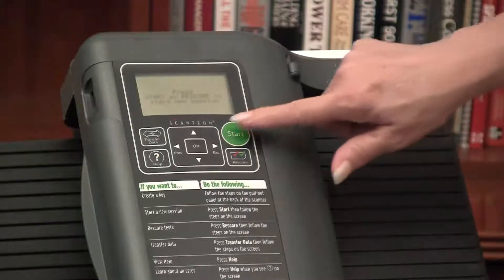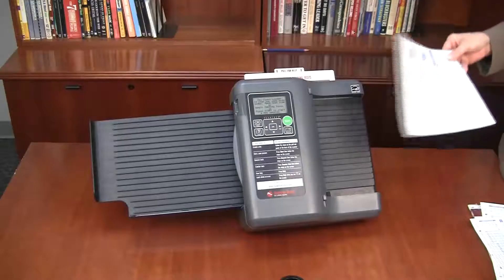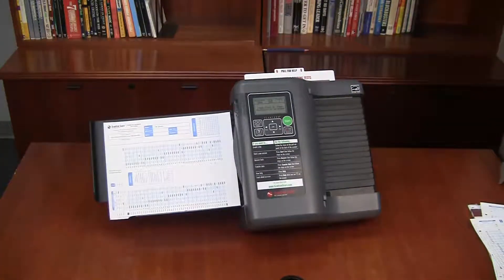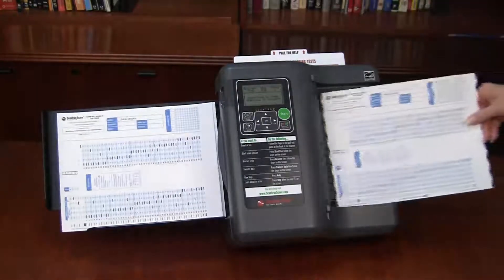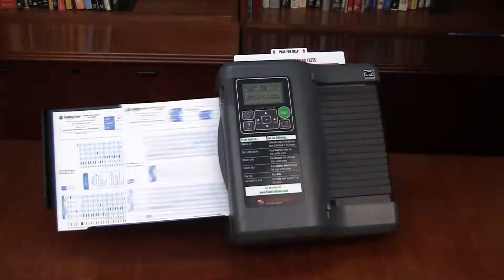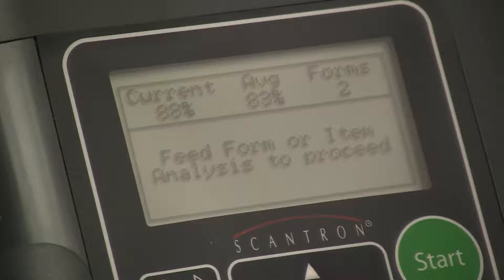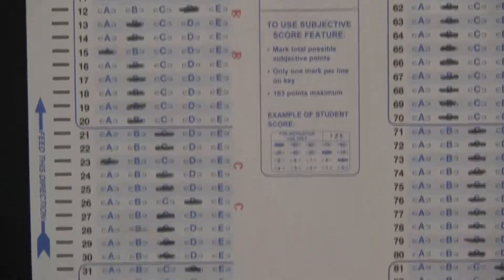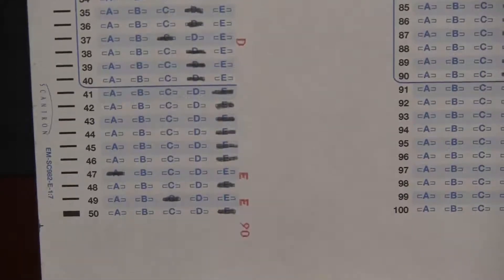Test Scoring Overview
In this video, we give you an overview of the entire test scoring
process -- from creating the test and key, to feeding the key and
tests, to performing item analysis. This is a great place to start!